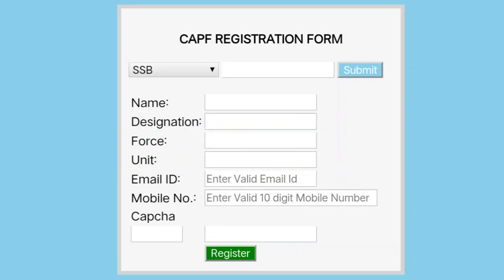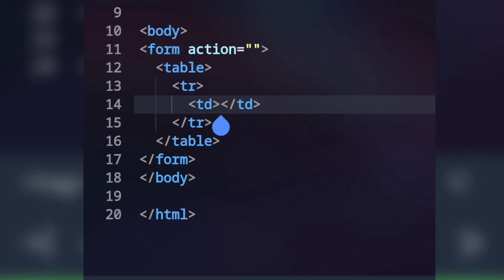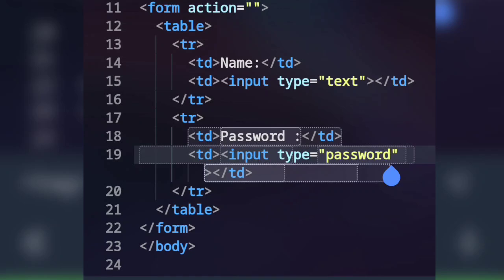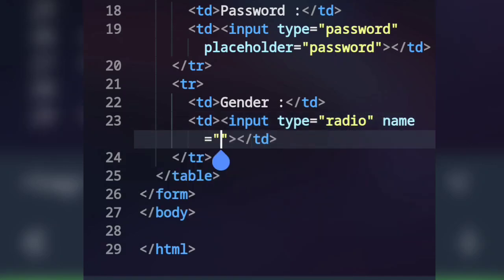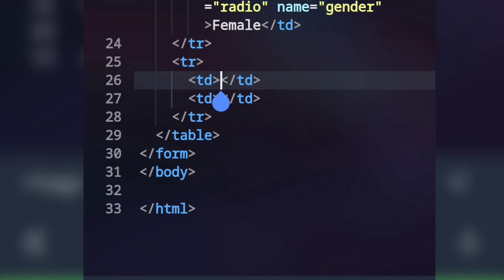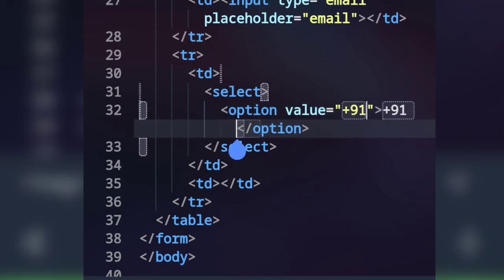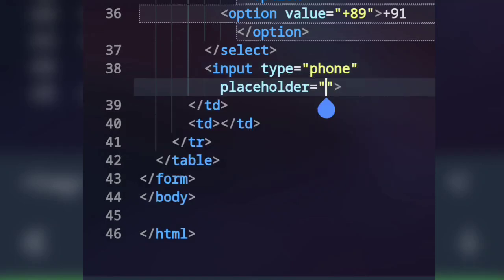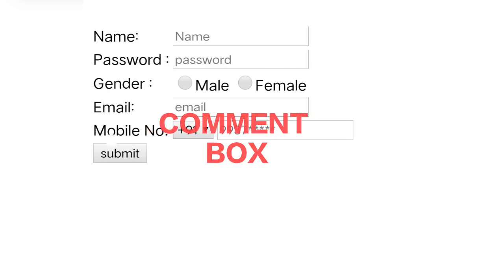How to Create a Simple Registration Form Step by step for beginners ll Using html & css.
In this video you will learn how to create awesome Registration Form  using html and css only .

Thanks 😊
               For